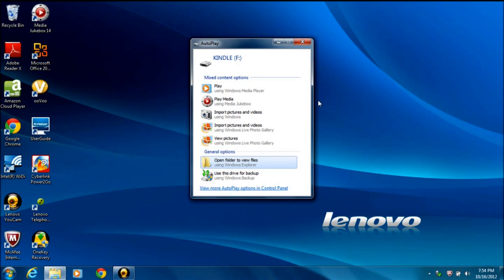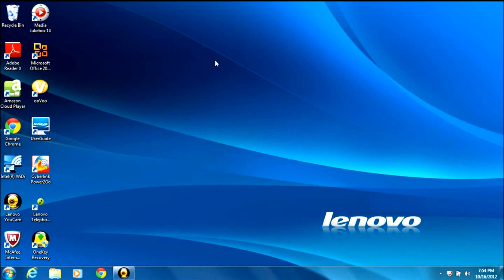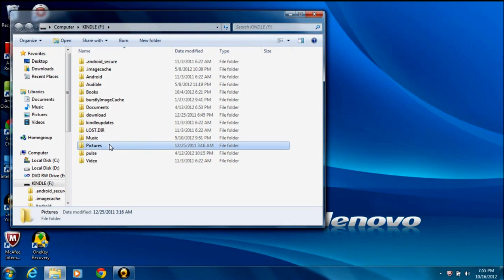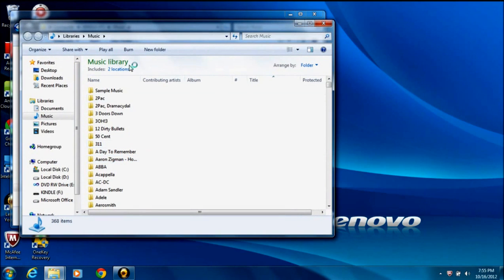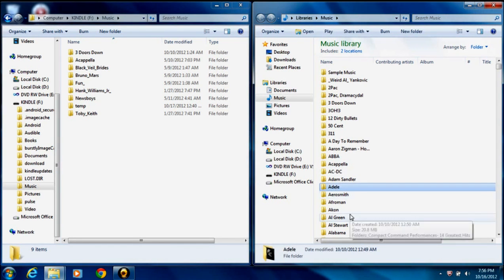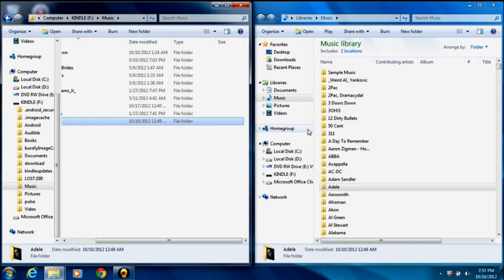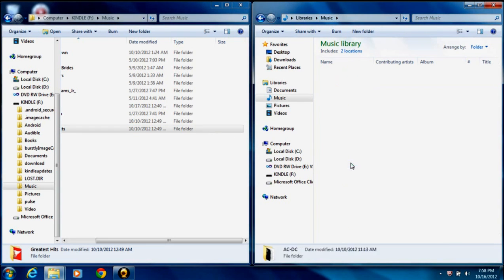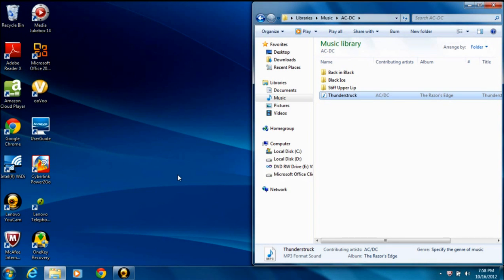transfer songs pc to kindle fire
transferring songs to pc from a device you want,transfer songs pc to kindle fire transferring easy.